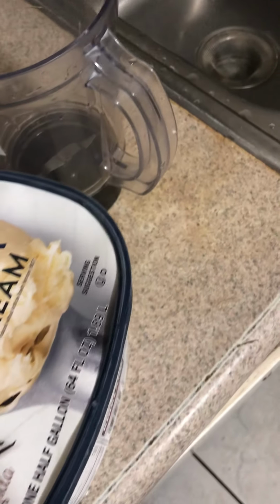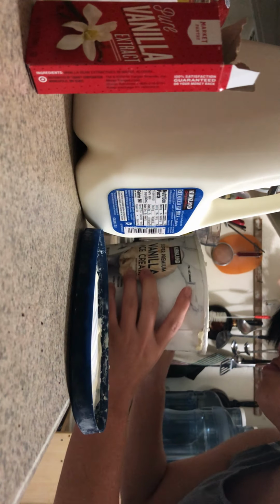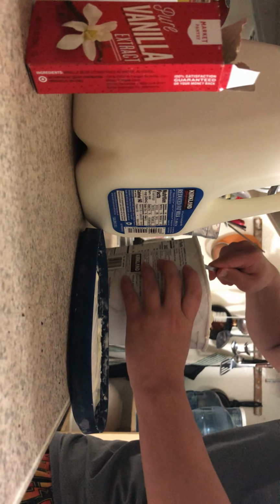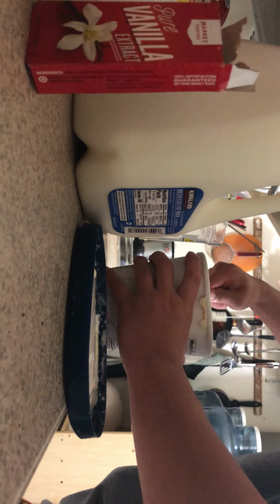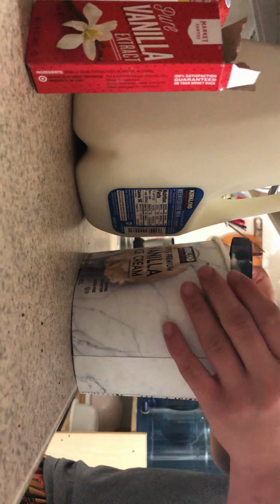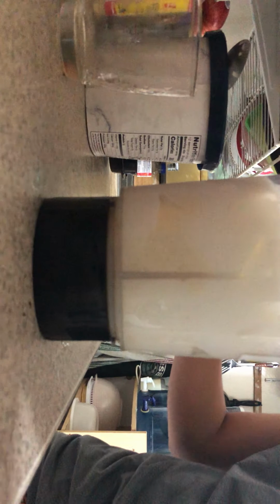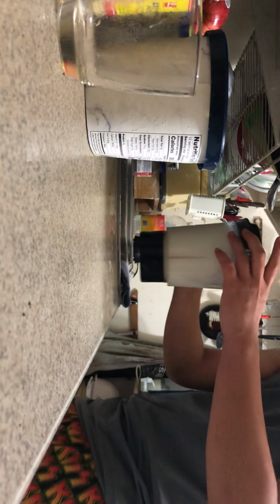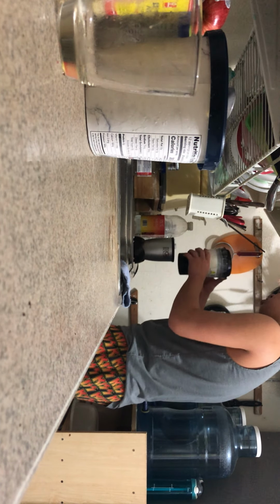How to make Vanilla Milkshake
Guys it’s been a while since I never made a video because of the coronavirus and also I’ve been busy on online classes from my school but this time I’m making the most delicious drink that I ever had.